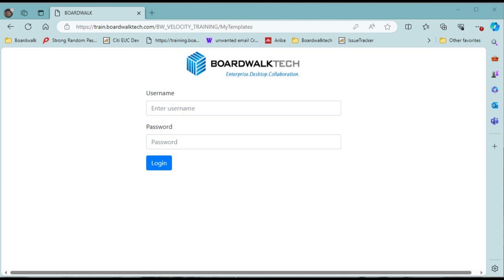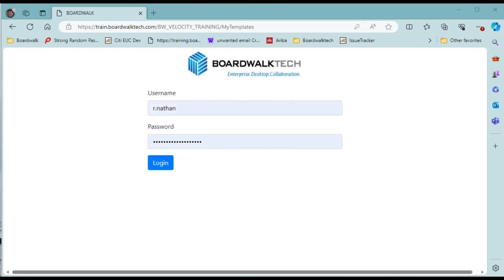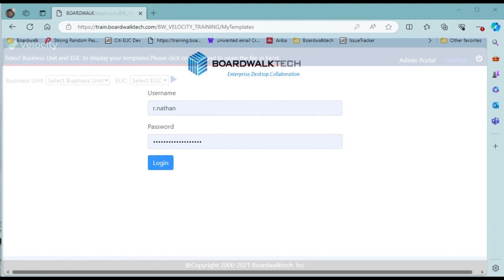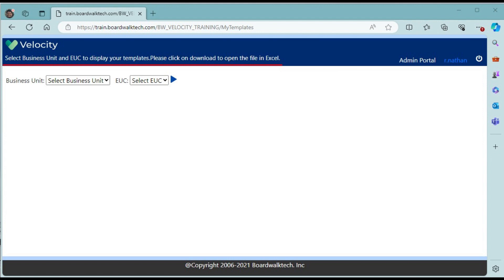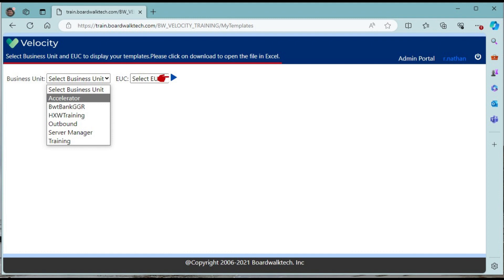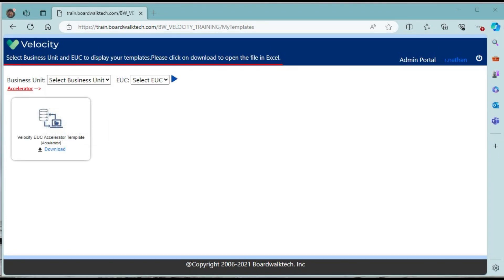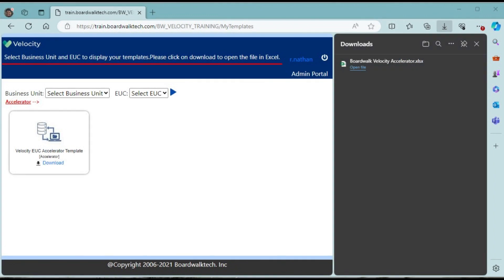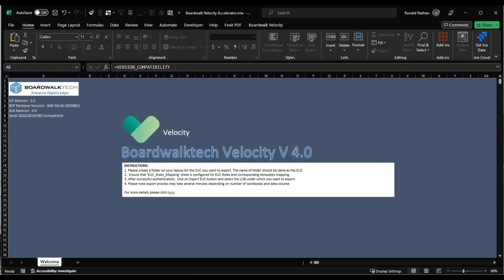06 Velocity Portal Workbook Download